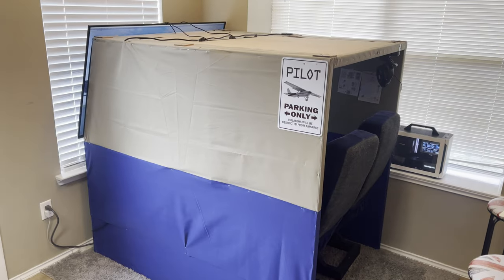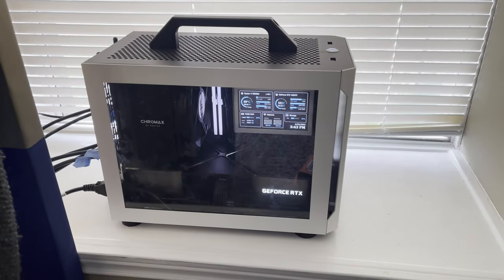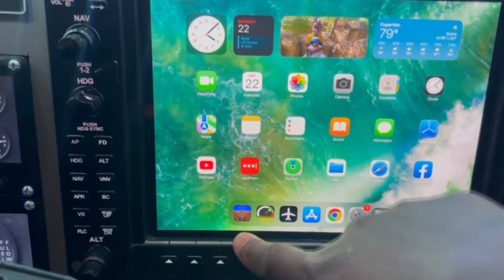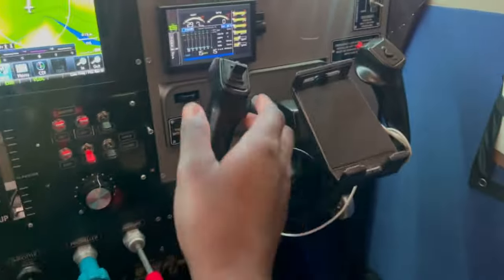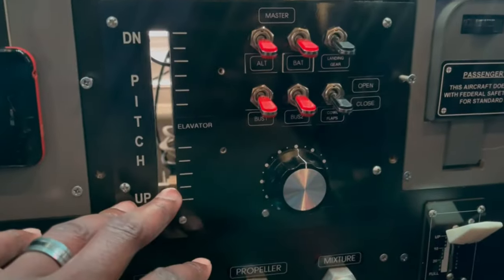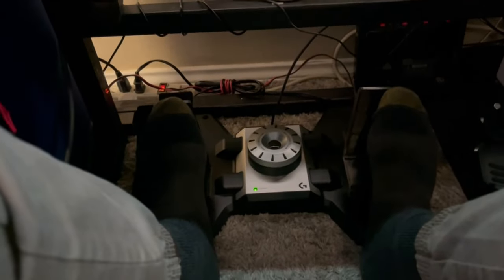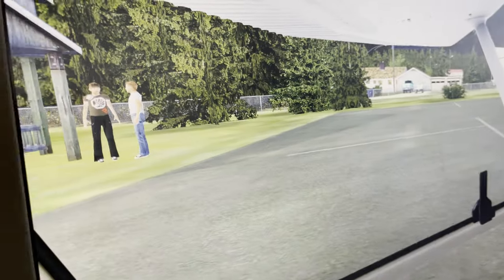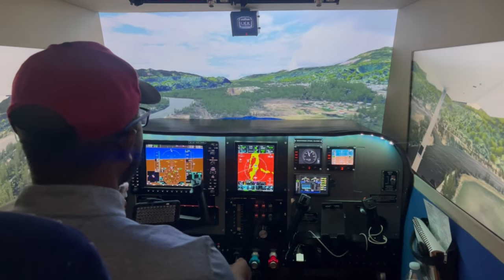Home Cockpit Flight Simulator - Tour and Walkthrough - P3Dv5 - XPlane12 - MS2020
Finally got the flight Sim Pit tour done. This has been highly requested over the years. I managed to get it under 60minutes somehow. Enjoy!

I did not get into price/cost because I've honestly lost track of that over time. But If buidling one of these much more planned out today, think at least $5K USD for the simulator, not including the PC. But over time of course it feels much cheaper! :)